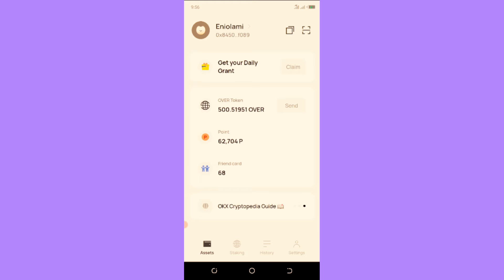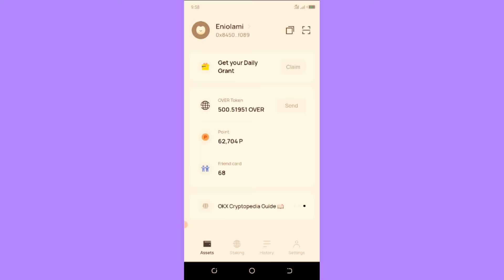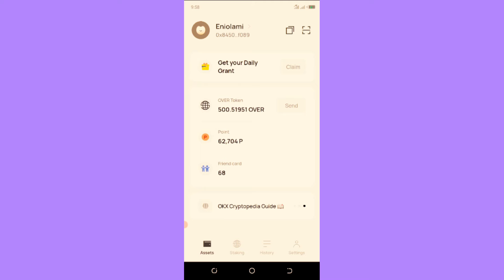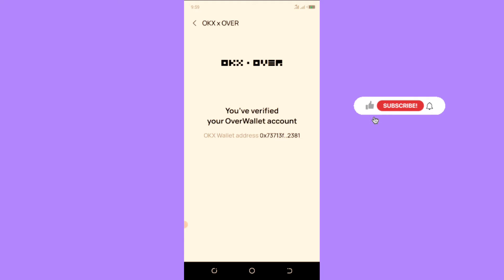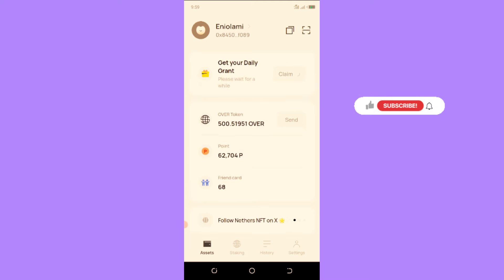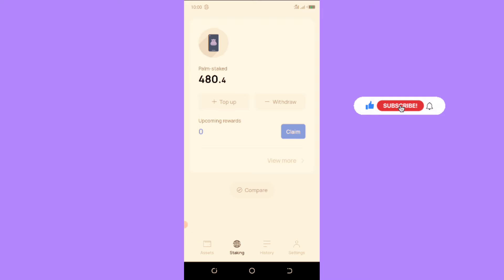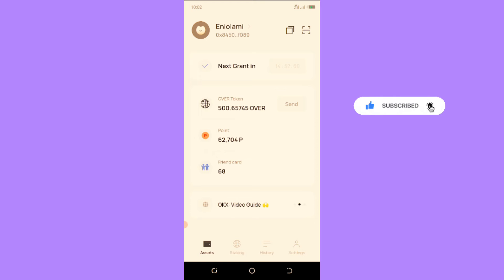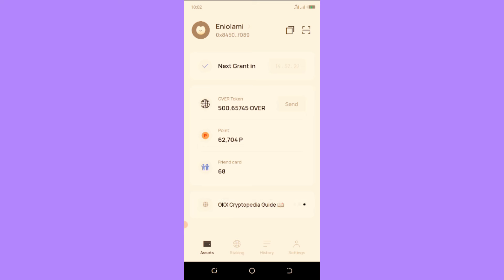Over Protocol & OKX Verification: How to Resolve Wallet Inactivity /Over Wallet Listing & Claiming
Over protocol KYC updates,  over wallet TGE and airdrop claim,  how to restore over wallet inactivity issue,  over wallet listing date,  over wallet claiming  date. Over Wallet New Update,   how to confirm if your OKX Wallet is verified with your over wallet account